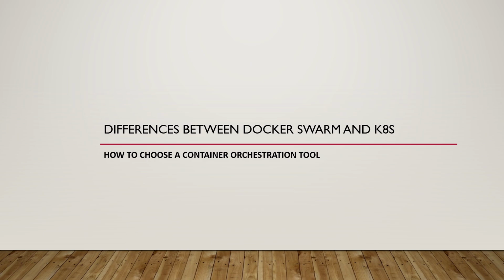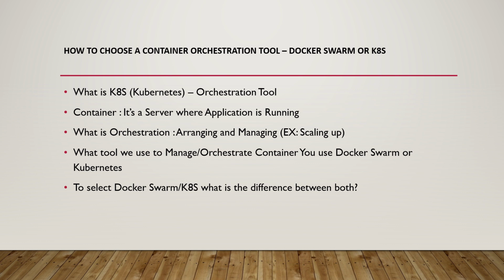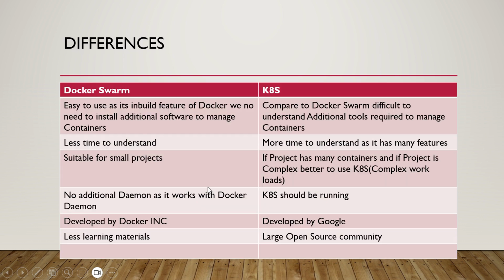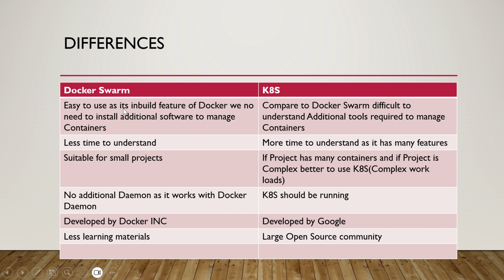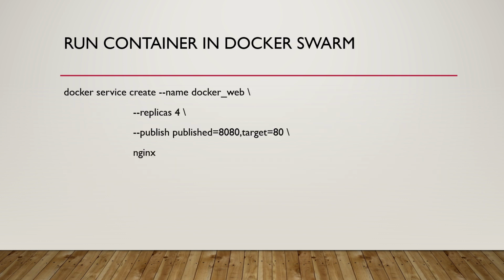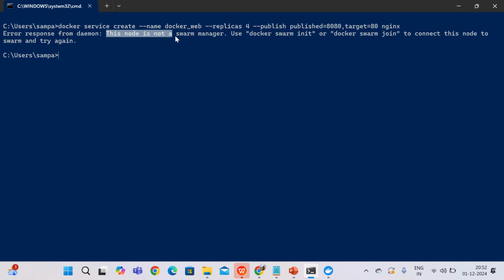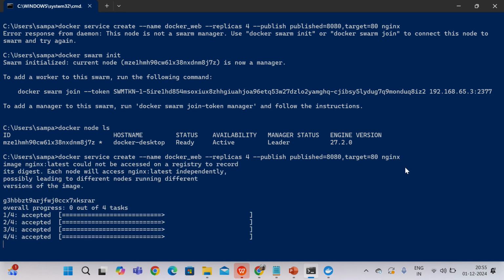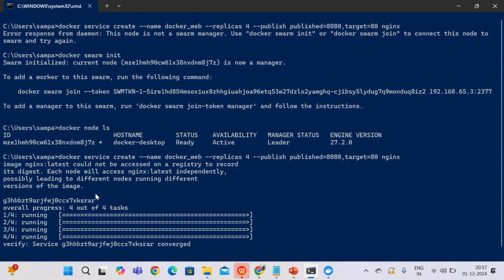Docker Session 8 - Docker And Kubernetes Differences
This Session help us to understand differences between Docker Swarm and Kubernetes and How to create services using Docker Swarm(Single node).
How to chose Orchestration tool to manage containers. @DockerInc @KubernetesCommunity @kuberneteskoreagroup4284